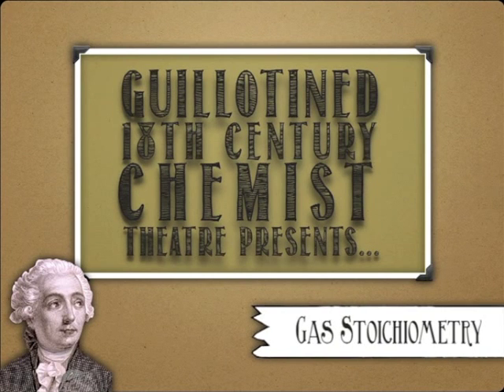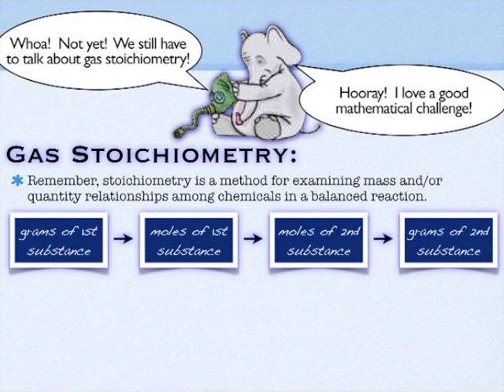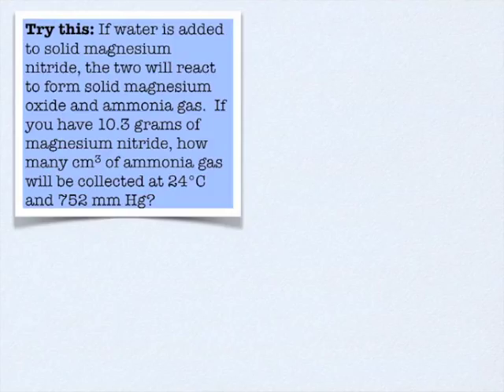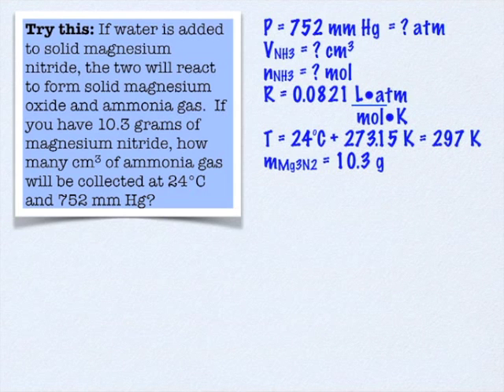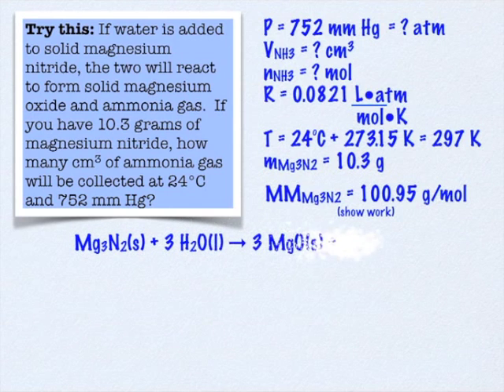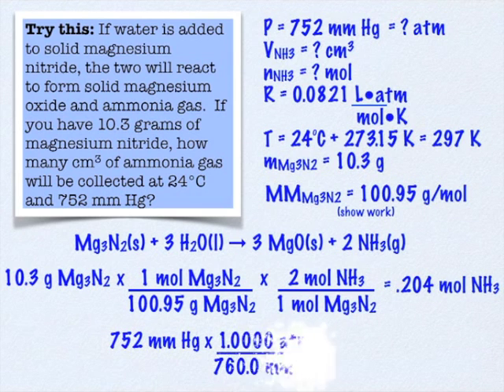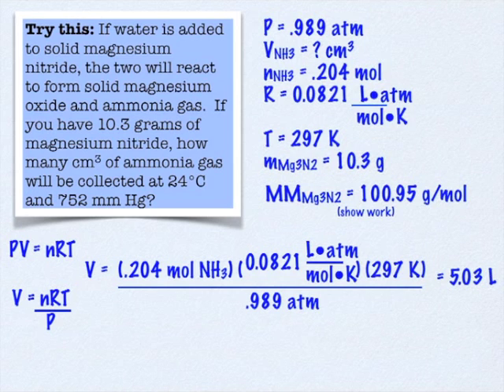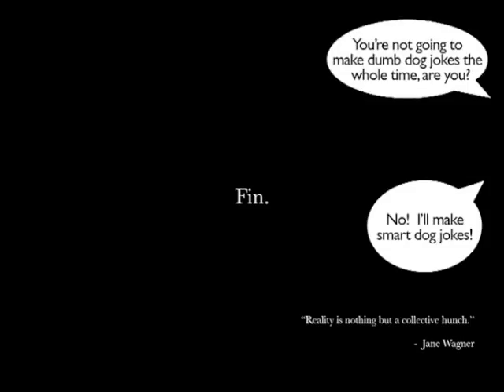Gases: Stoichiometry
So now that you know the gas laws, you can daisy-chain them into stoichiometry work. It's all about the moles. Either use stoichiometry to find moles of a different substance (to use in a gas law) or use gas laws to find moles of a substance to then feed into stoichiometry (to find a difference substance).